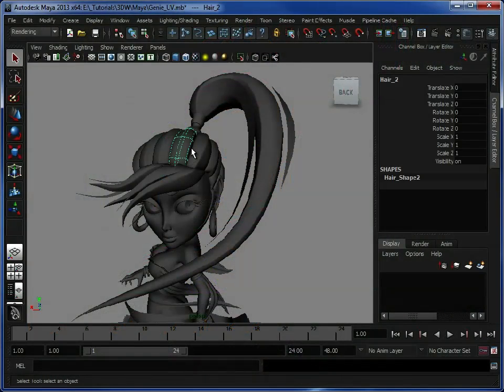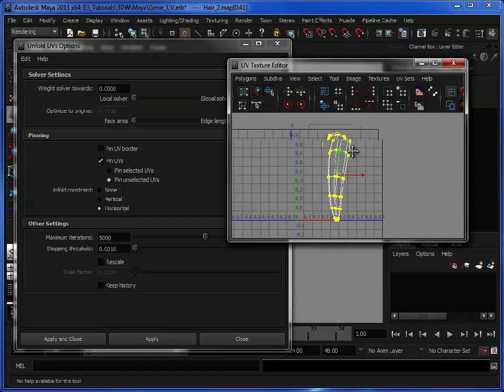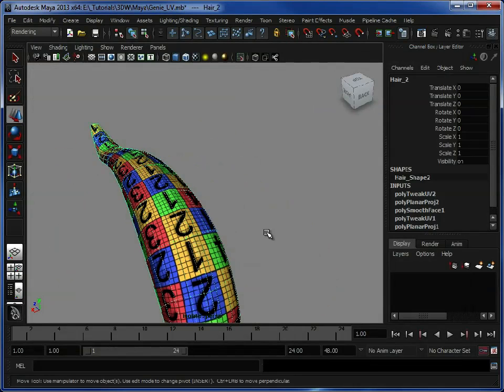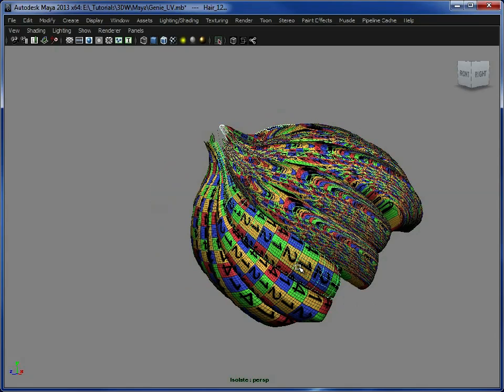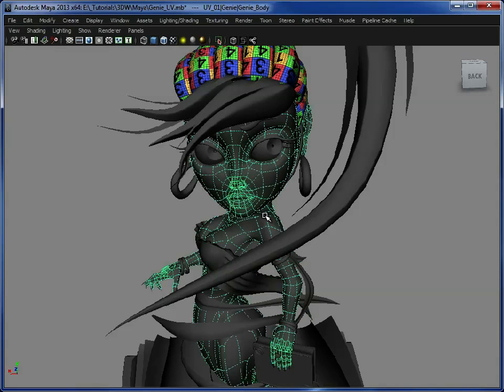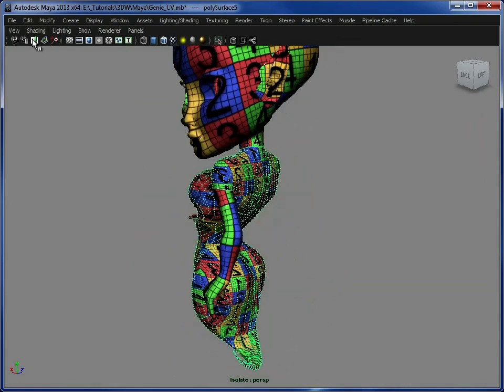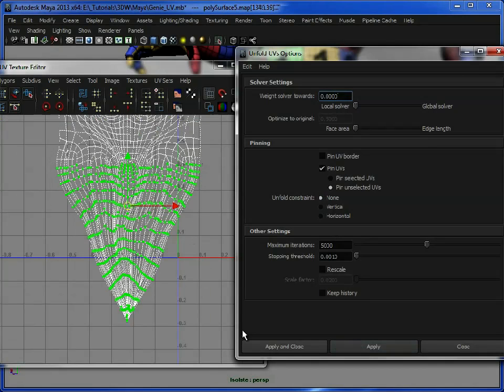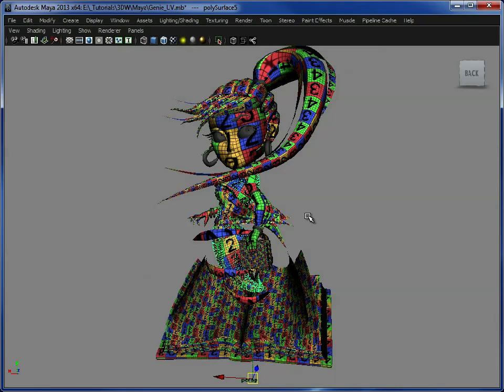Maya tutorial: Create a cartoon genie render, Part 7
This video by Antony Ward came with his/her tutorial in issue xxx of 3D World magazine.